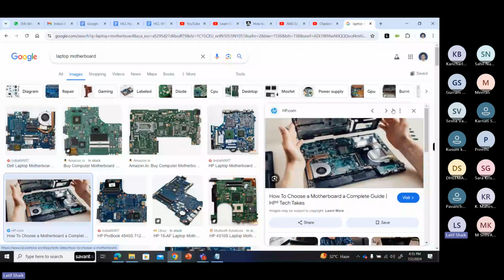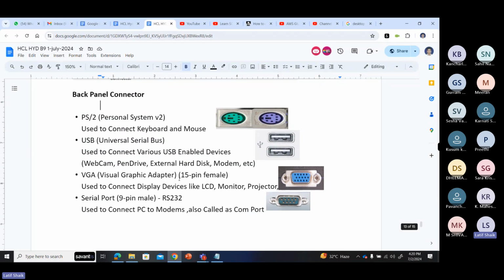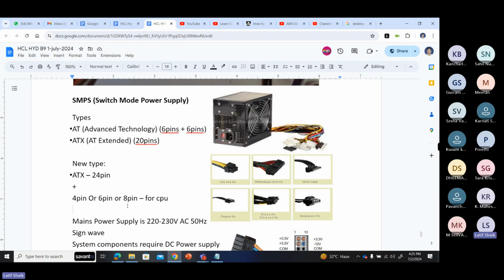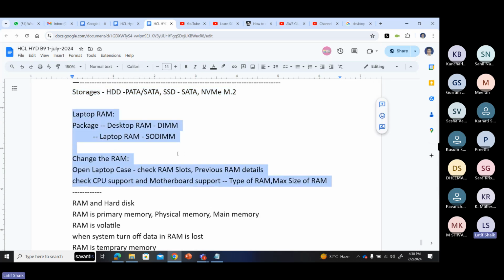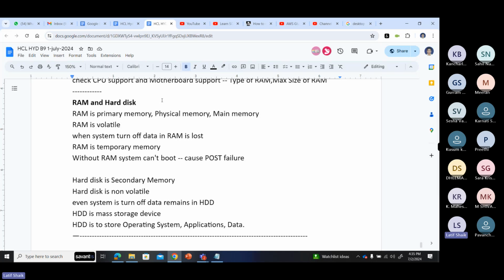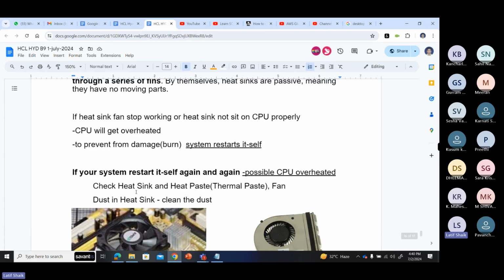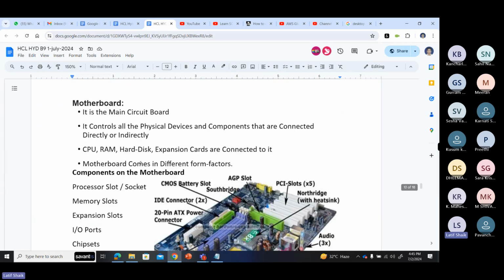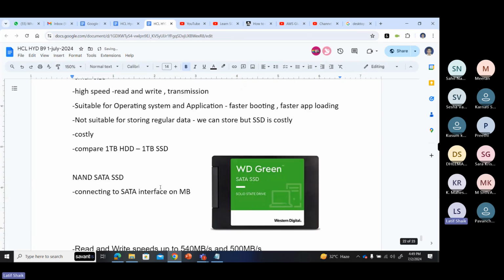(H9) Day2 Hardware Basics part2 Motherboard, SMPS, Hardware Issues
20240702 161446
Motherboard:
Memory Slots
Expansion Slots
I/O Ports
Chipsets
CMOS Battery
Power Supply Connector
Heat Sink

New type:
ATX – 24pin
4pin Or 6pin or 8pin – for cpu

Sign wave
Choose SMPS , based on system power consumes
Ex. the total power requirement by the system is 300W or 300VA, so choose little more than 300W SMPS like 350W-400W-450W
If you don’t provide enough power supply to the system, the system may restart again and again.
Storages - HDD -PATA/SATA, SSD - SATA, NVMe M.2

Laptop RAM:
Package -- Desktop RAM - DIMM
 -- Laptop RAM - SODIMM

Change the RAM:
Open Laptop Case - check RAM Slots, Previous RAM details
check CPU support and Motherboard support -- Type of RAM,Max Size of RAM
RAM and Hard disk
RAM is primary memory, Physical memory, Main memory
RAM is volatile
when system turn off data in RAM is lost
RAM is temporary memory
Without RAM system can't boot -- cause POST failure

Hard disk is Secondary Memory
Hard disk is non volatile
even system is turn off data remains in HDD
HDD is mass storage device
HDD is to store Operating System, Applications, Data.
If cpu is getting overheated - system restarts itself to prevent cpu damage/burn
If RAM failed, loose connection, dust on edges, dust ram slots causes POST failure(blank/black screen)
If CMOS Battery low/no power , resets bios settings to factory default and shows CMOS Checksum error/bad
If SMPS not providing required power supply to the system, the system may restart again and again
1. A heat sink is a piece of metal that sits on top of a computer chip such as a CPU and draws power away from components by letting it rise through a series of fins. By themselves, heat sinks are passive, meaning they have no moving parts.

2. Start PC - Press Power button - system perform  POST (Power On Self Test) operation to make sure all primary device(CPU, RAM, MB .,)

3. CMOS Checksum Error/Bad

4. Choose SMPS , based on system power consumes